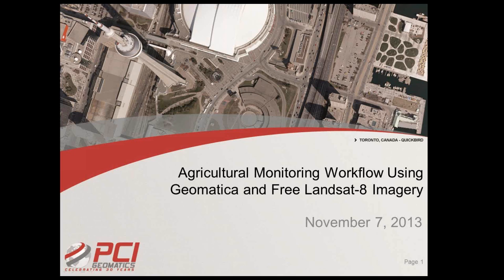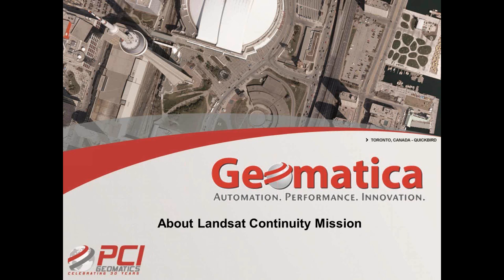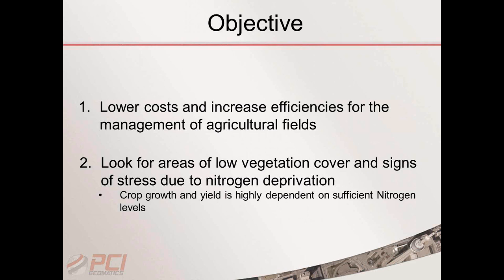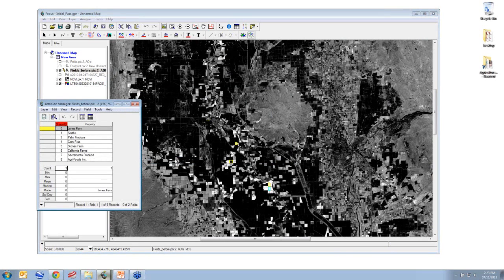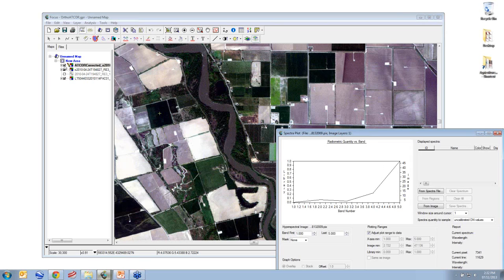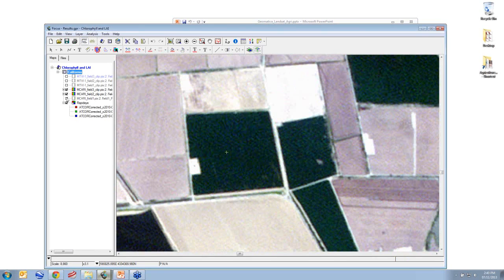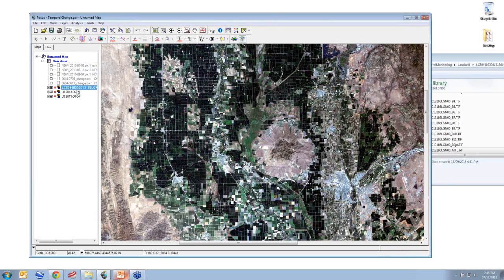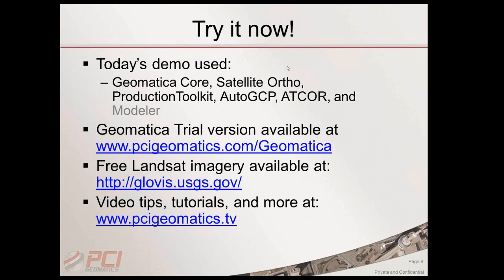Agricultural Monitoring Workflow Using Geomatica and Free Landsat-8 Imagery